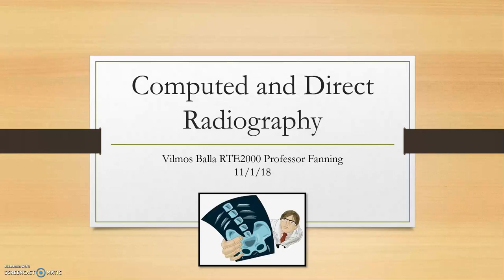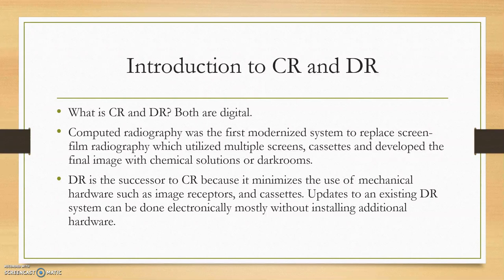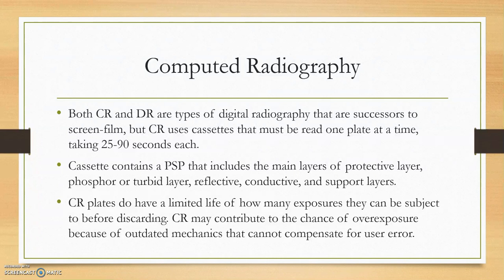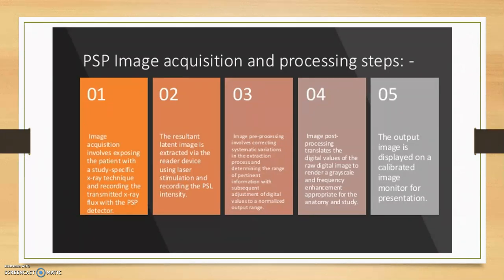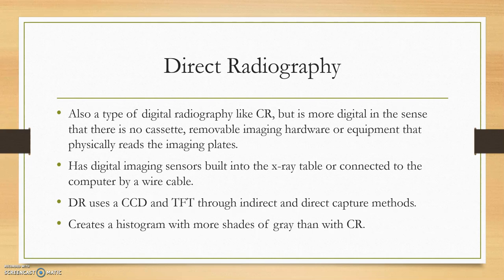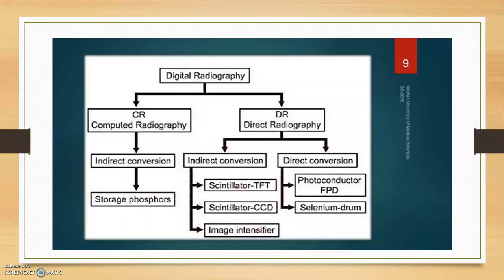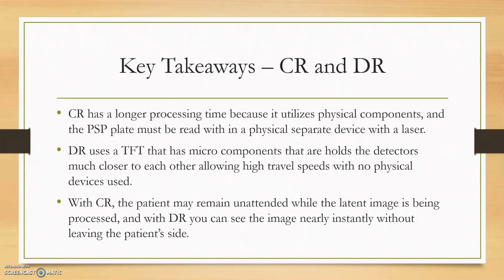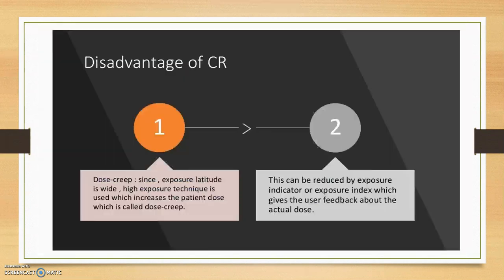Computed vs Direct Radiography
In this presentation about the two forms of digital radiography, the evolution of the two systems are discussed along with pros and cons of each.

Resources:

Colbeth, R. (2016, June 6). Computed Radiography (CR) and Digital Radiography (DR).

Johnston, J., Fauber, T. (2016). Essentials of Radiographic Physics and Imaging, 2nd Edition. Ch. 12, 157-161. [Bookshelf Ambassadored].

Orenstein, B. W. (2012, April). Moving From CR to DR — Imaging Directors Share Why Their Facilities Made the Change. Radiology Today, 13(4), 18.

Pros and Cons of Digital Radiography-CR vs. DR. (n.d.). Retrieved August 31, 2018,

Siebert, J., PhD. (n.d.). Digital radiography: The bottom line comparison of CR and DR technology.